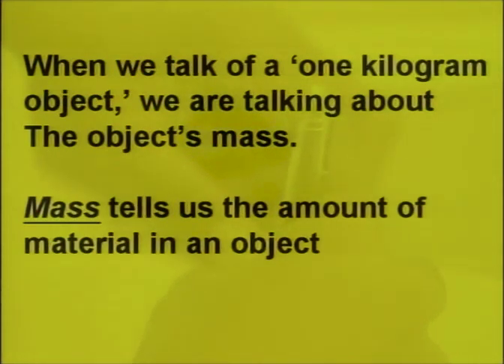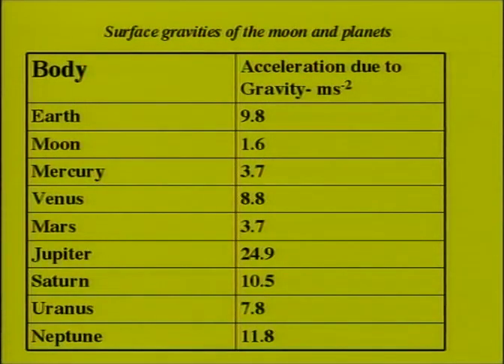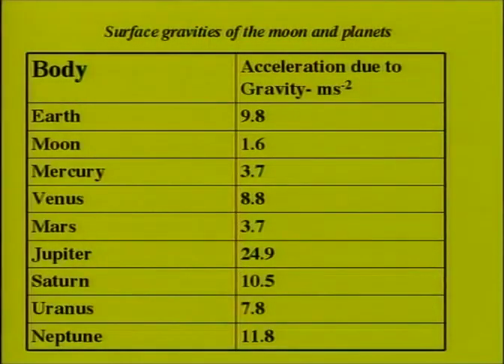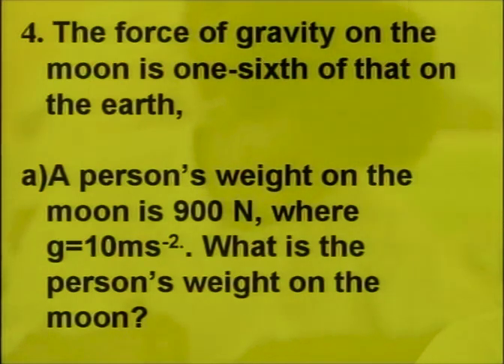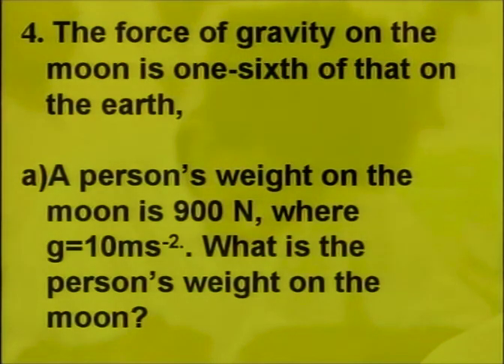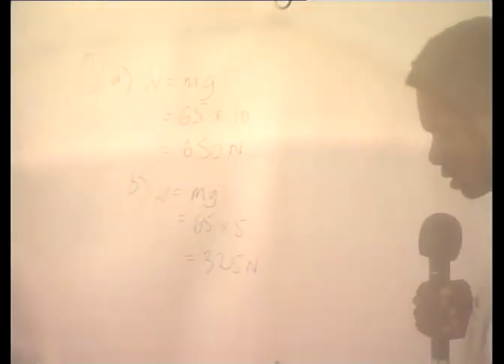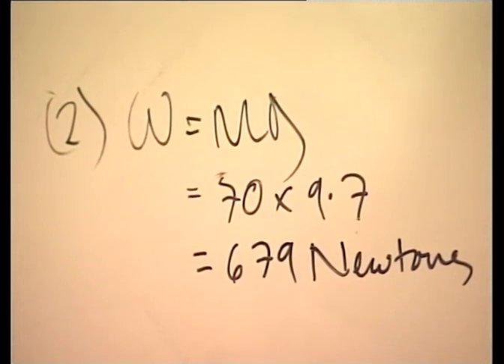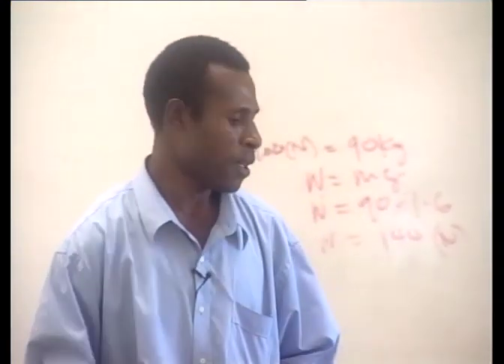Grade 11 Physics Lesson 122 Force & Gravity